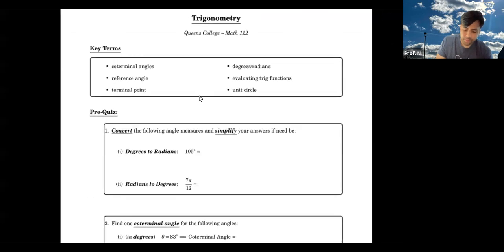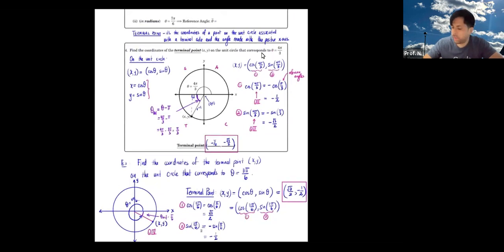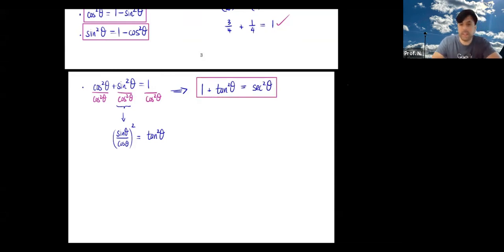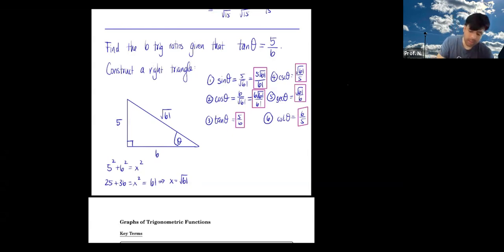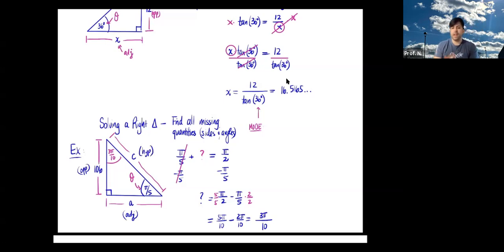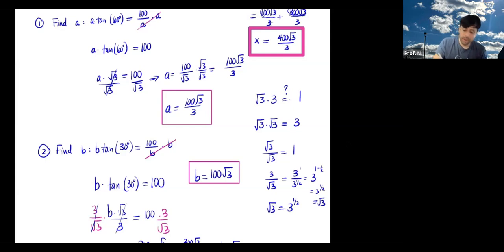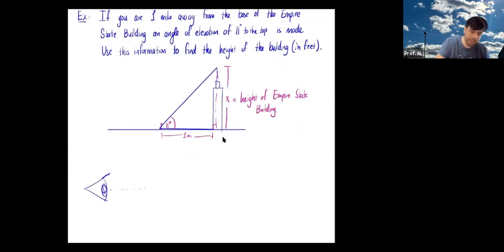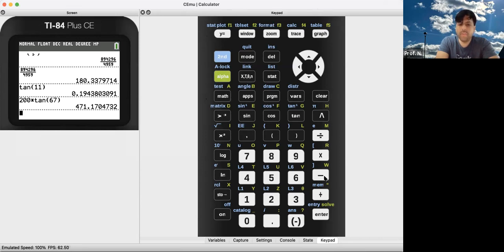Math 122 | Lecture 18